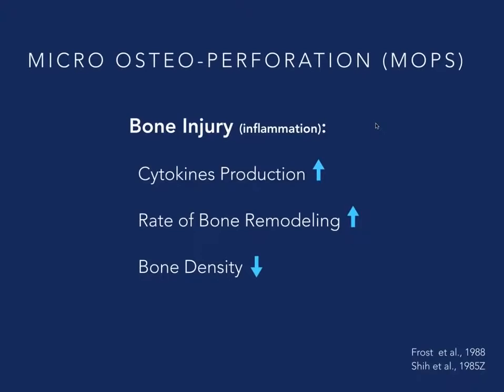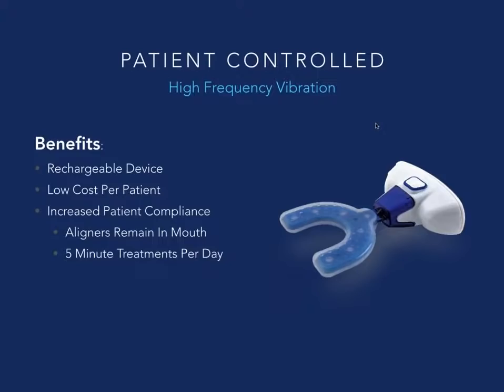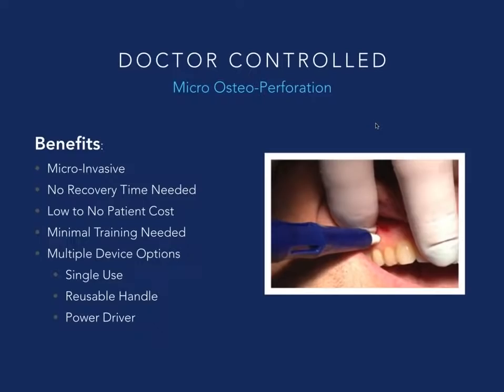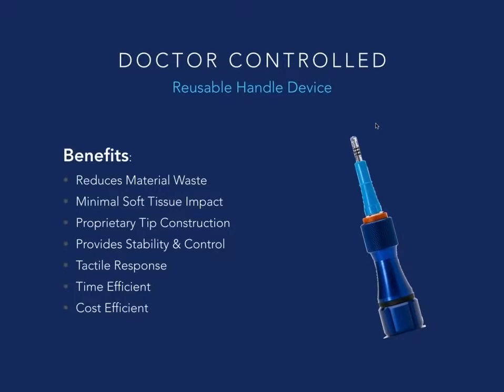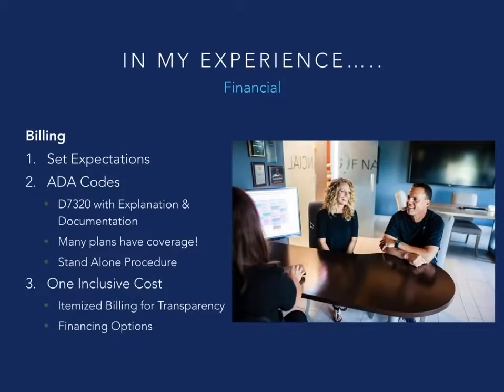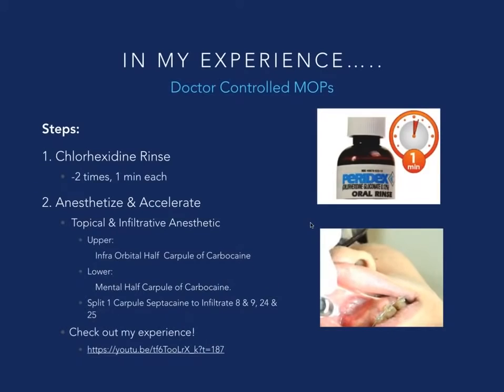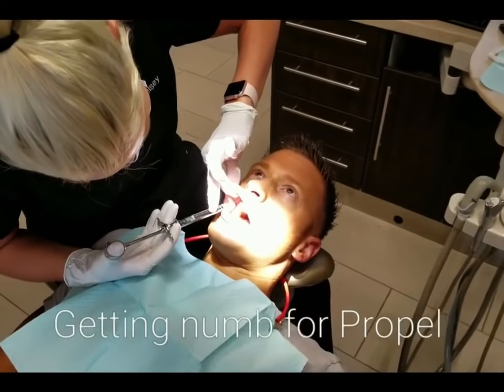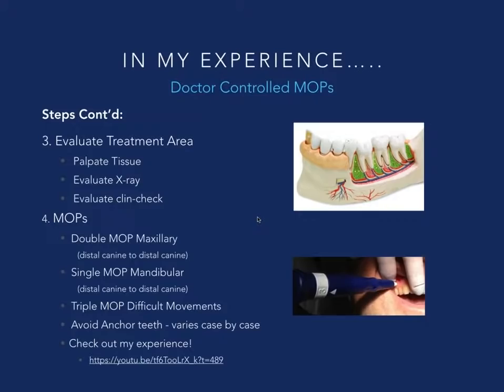Dental Treatment: Accelerated Orthodontics Oct 10, 2017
Originally Released Oct 10, 2017

COURSE DESCRIPTION

In this video, Dr. Olson reviews the science behind manual-osteoperforation, practice integration techniques, and clinical cases.

YOU WILL LEARN:

1. The science behind manual-osteoperforation and case presentation
2. High frequency vibration to seat aligners and case presentations
3. Treatment time impact on case acceptance
4. Integration techniques with tools to support your staff
5. Learn ways to attract new patients

SPEAKER DETAILS

Dr. Grant Olson of Innovative Dental is passionate about giving people brighter and healthier smiles through the use of innovative techniques. By investing in the latest technology and training, Dr. Olson and his team are able to provide patients with the highest level of dental care, from preventative to cosmetic.

Advances is technology and techniques allow for specialized services including same-day cosmetics, Invisalign and guided implants. In addition, CEREC digital dentistry allows him to provide crowns, veneers and even bridges in one appointment without goopy impressions or temporaries. This innovative method of one-visit cosmetics has earned Dr. Olson recognition in publications and the title of the number-one provider of Invisalign in the Springfield area.